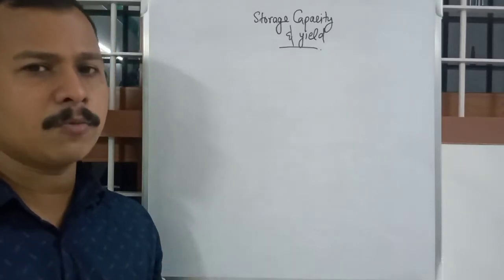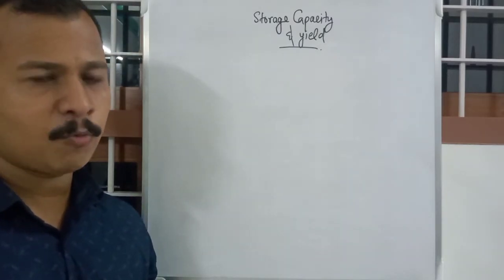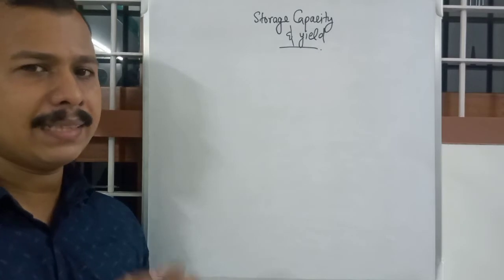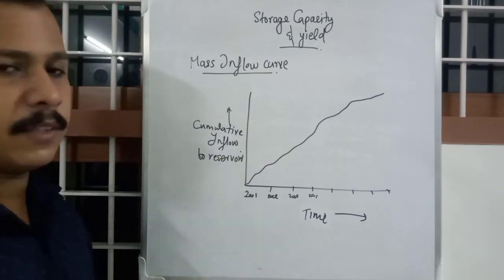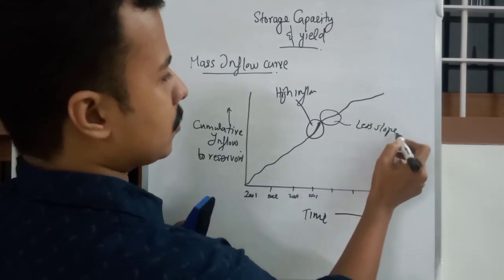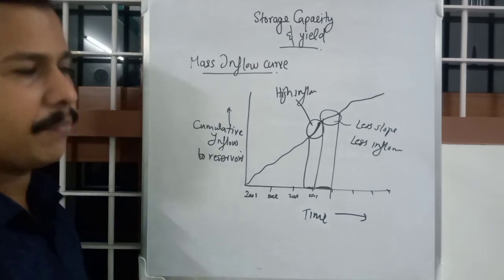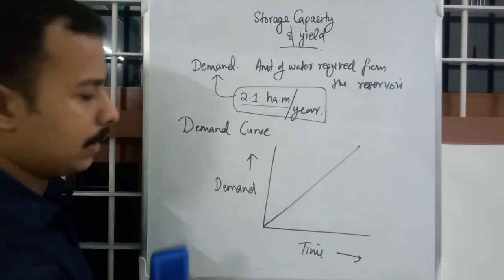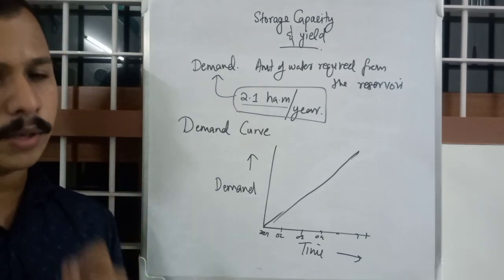Mass Inflow Curve and Demand Curve : Reservoir Planning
Module 5